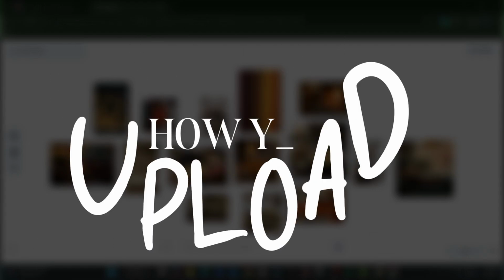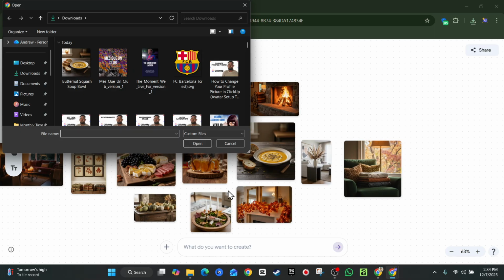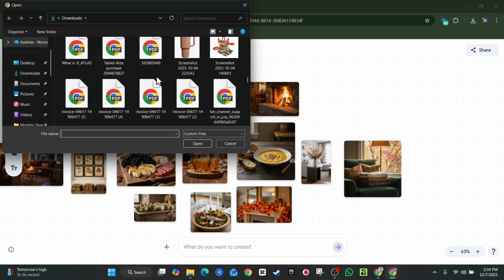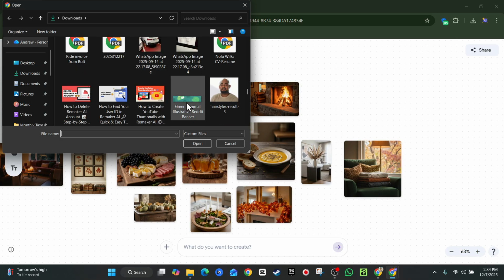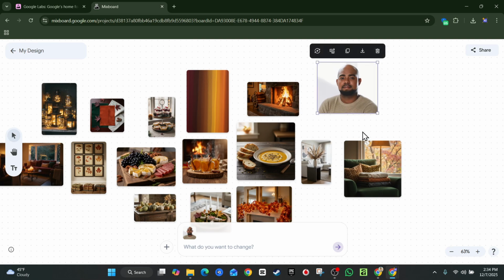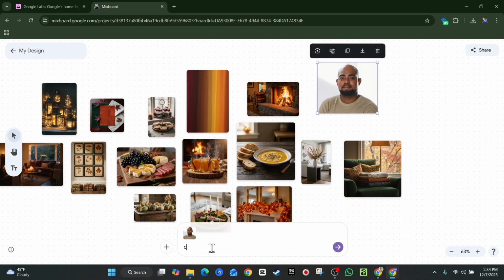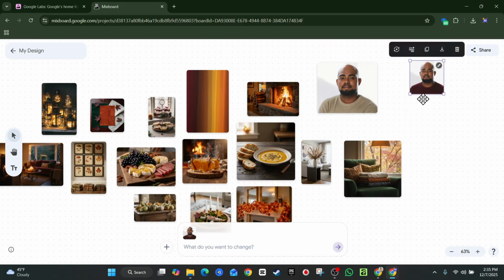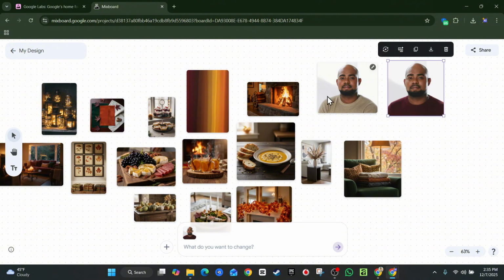How to Upload Images in Mixboard AI | Add Photos Easily (2026)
Want to add photos or graphics to your board in Mixboard AI? 🤔
In this quick and beginner-friendly tutorial, I’ll show you exactly how to upload images in Mixboard AI, so you can enhance your boards with visuals, references, and designs.

In this video, you’ll learn:
✅ Where the image upload option is in Mixboard AI
✅ How to upload images from your device
✅ Supported image formats and size tips
✅ How to move, resize, and organize uploaded images
✅ Common upload issues and how to fix them

This guide is perfect for creators, designers, students, and teams using Mixboard AI for brainstorming and collaboration.